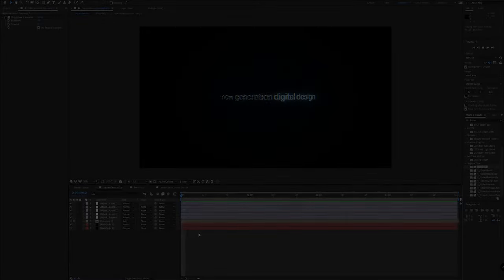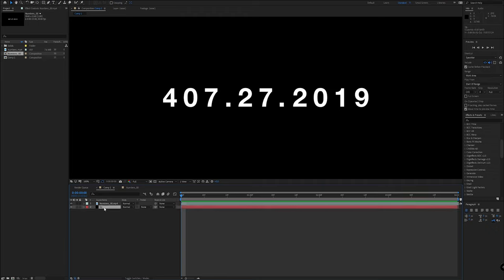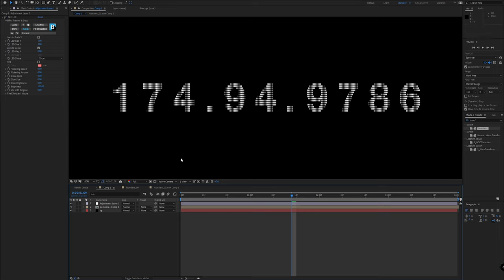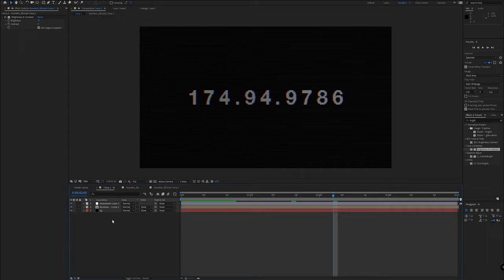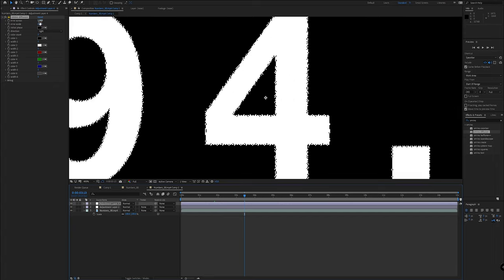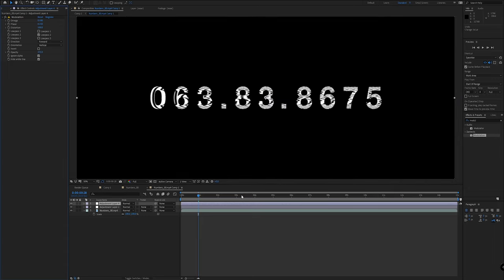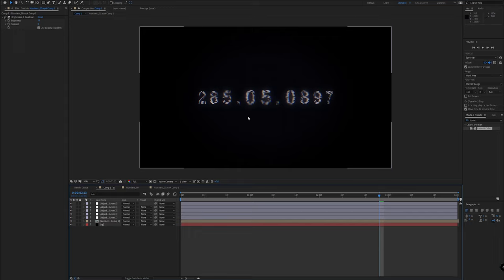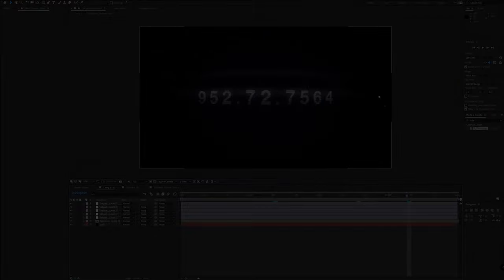Creating Better CRT Screen Footage in After Effects │ september ®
This recreated footage is essentially procedural, meaning you can replace the subject to recreate the result across the board, and export to use elsewhere. Let us know if you're enjoying the content! It's great reading all your comments, we're very grateful here at september.